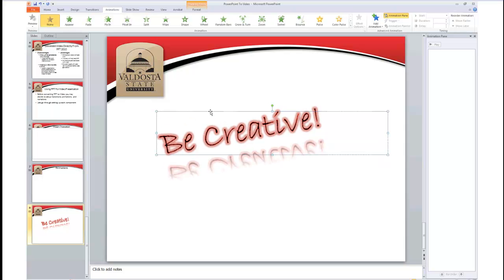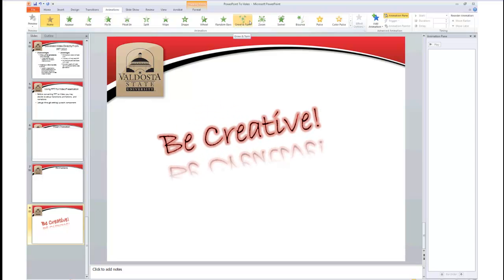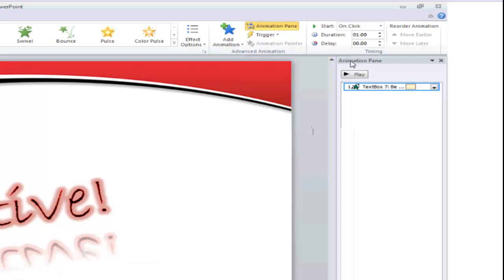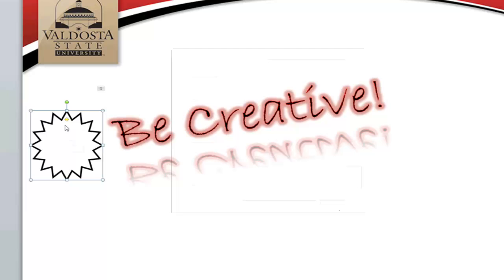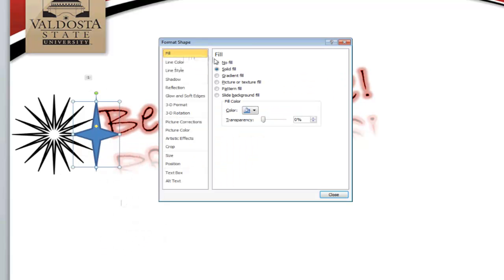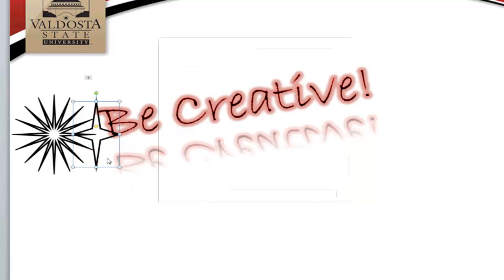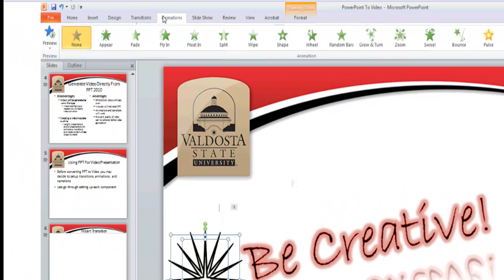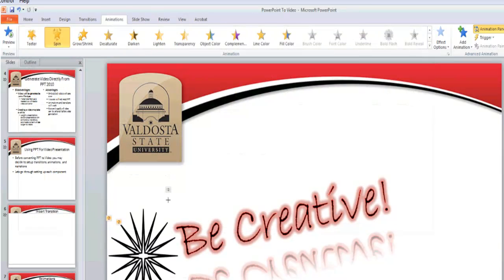Animations modifications PowerPoint 2010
This video is the third in a set of modules to help you get your PowerPoint ready for casting as a video.